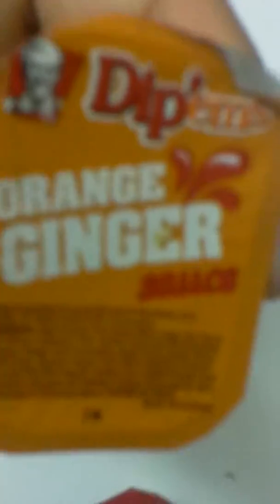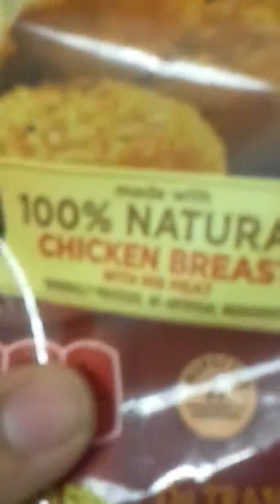Whats the ingredients (banquet chicken nugets)